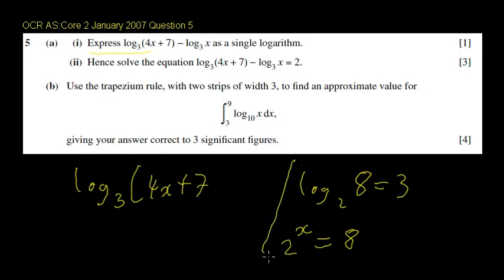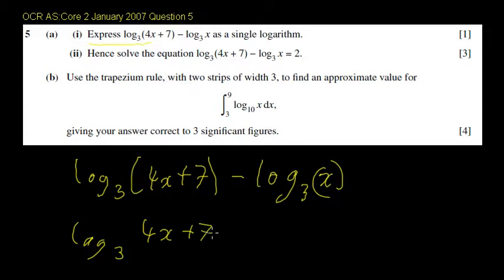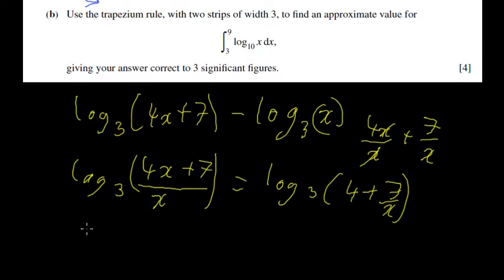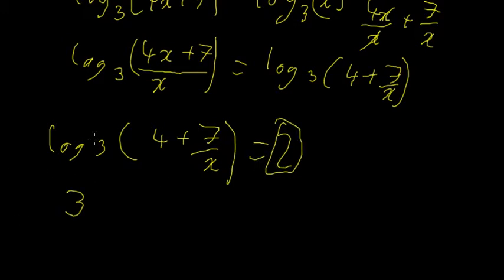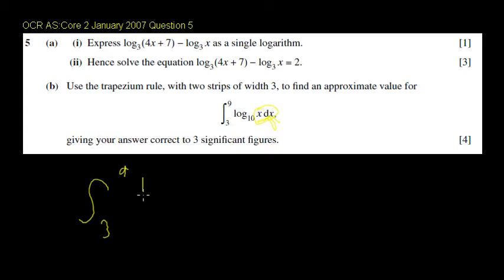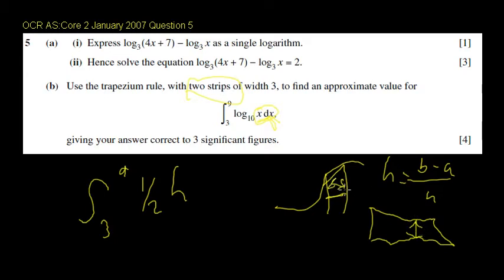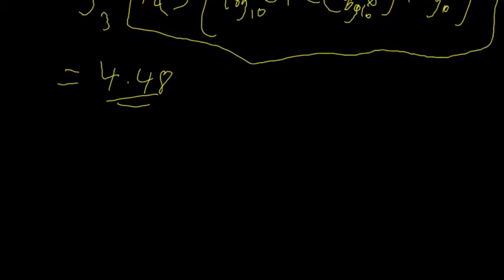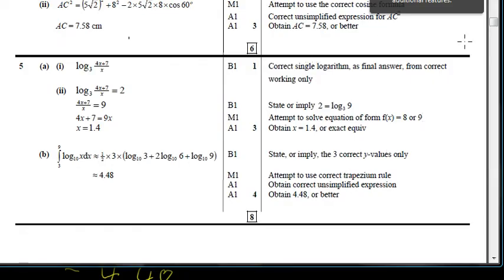OCR AS C2 Jan 2007 Question 5